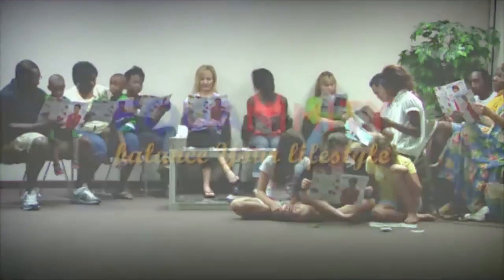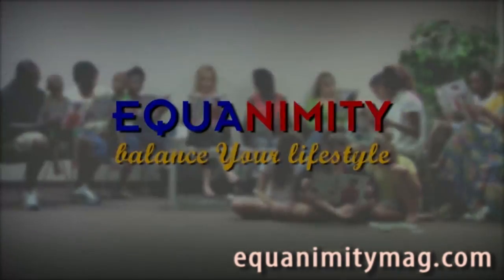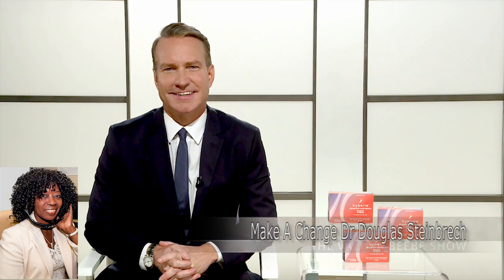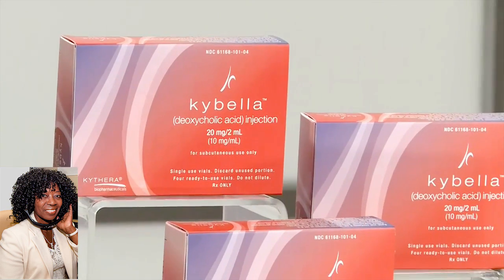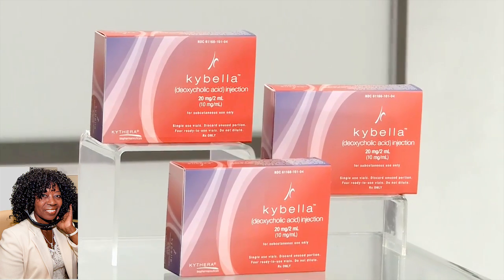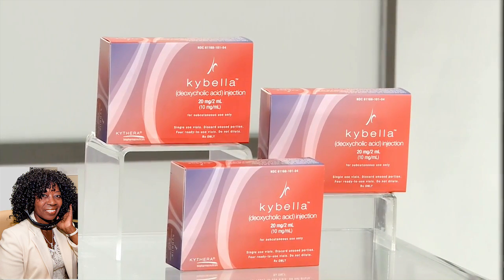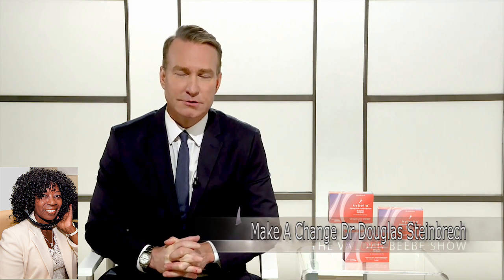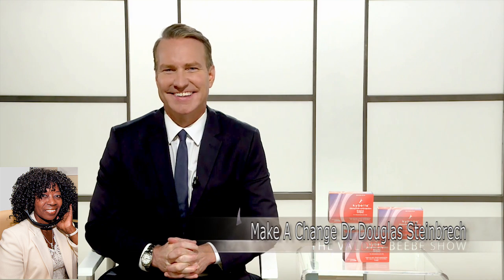Make A Change Dr Douglas Steinbrech